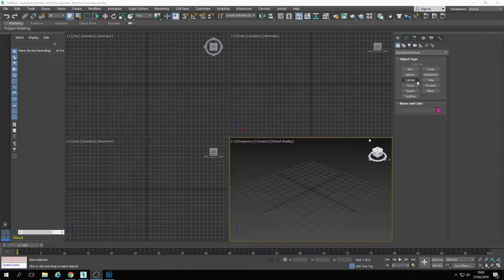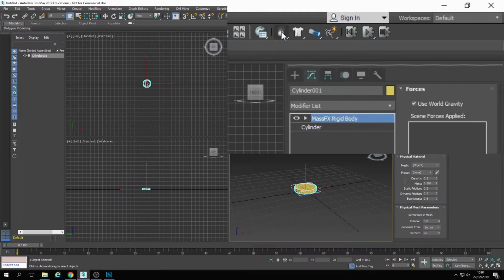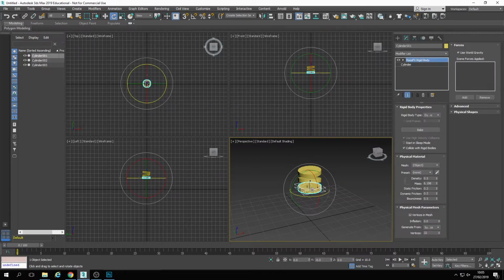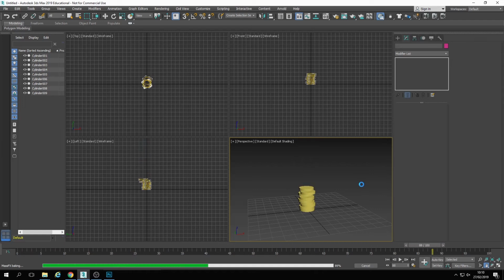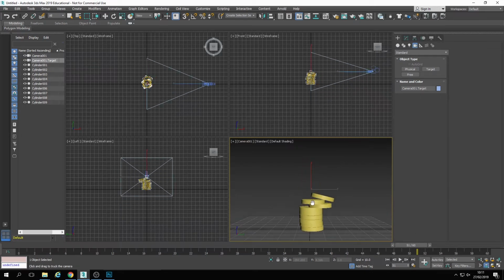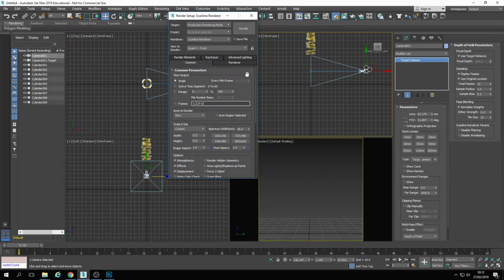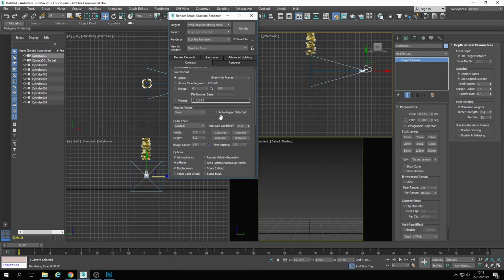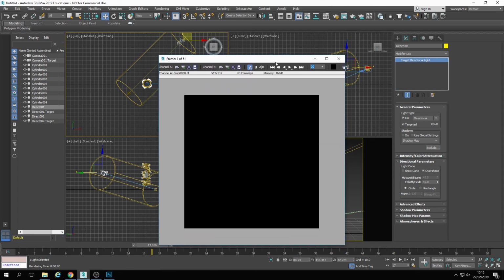Simulation of coins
Using simulation in 3ds max